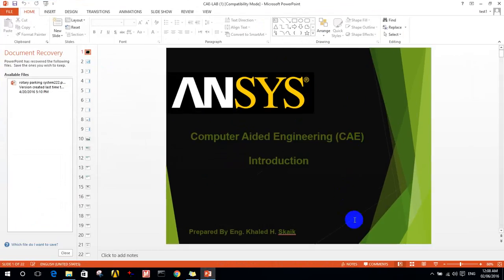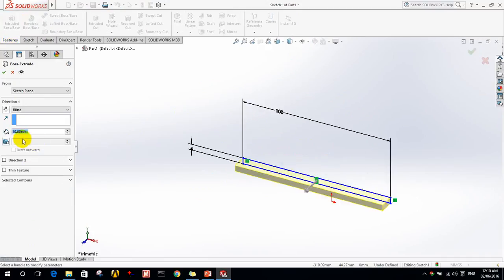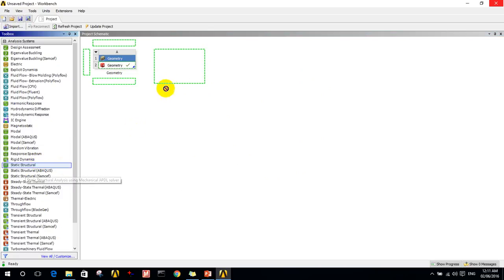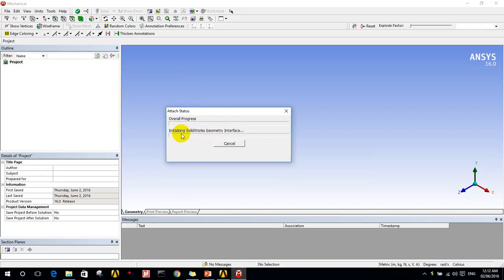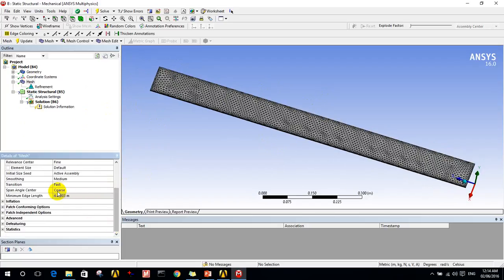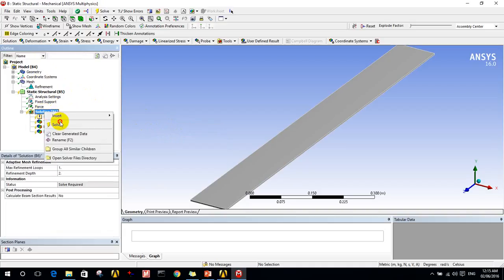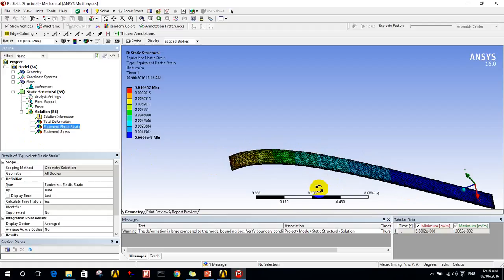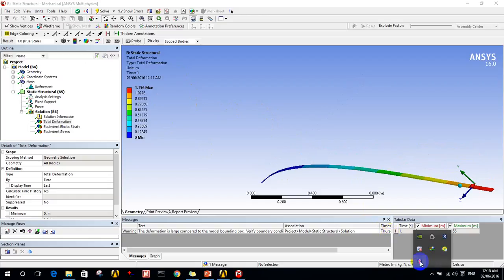Ansys 2016 tutorial Static Structural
How to calculate The Deformation, stress and Strain on a static body or geometry and simulate the results fur further improvements.

Static Structural | Ansys 2016